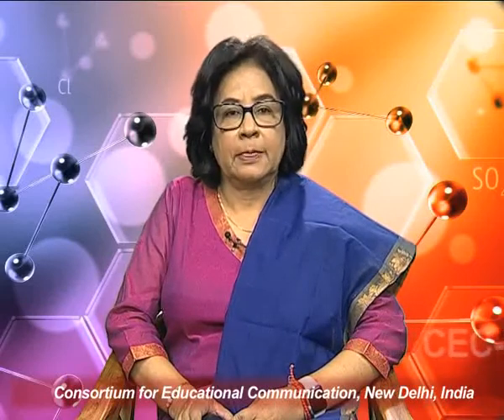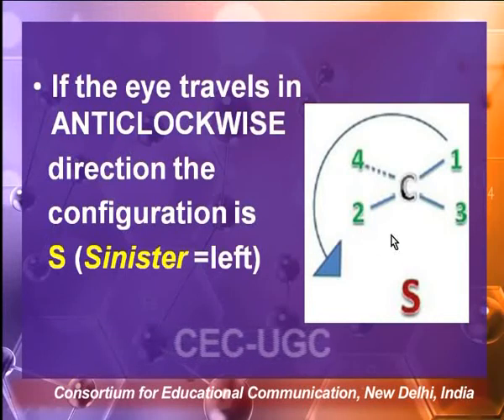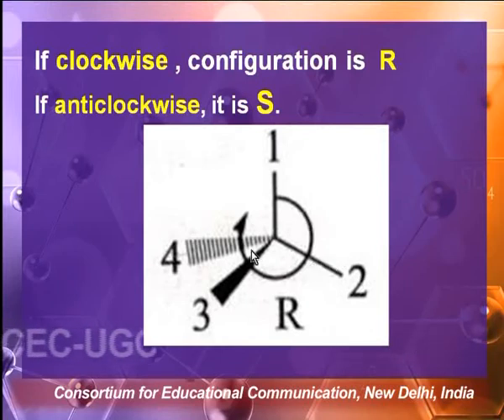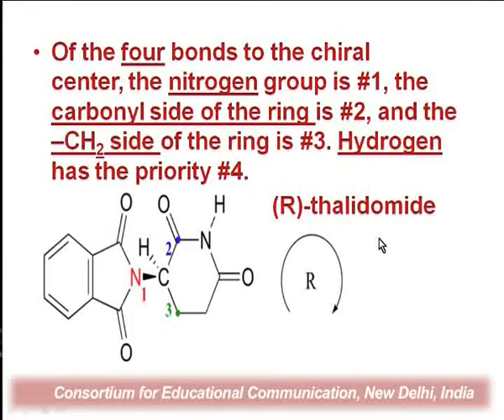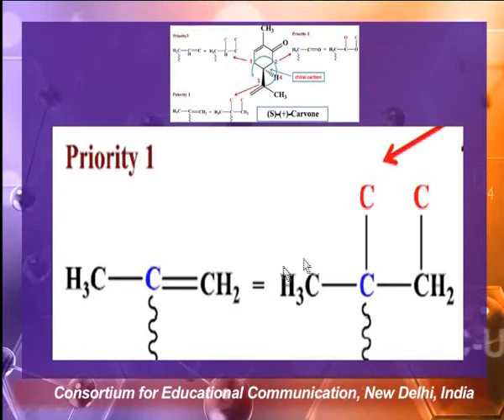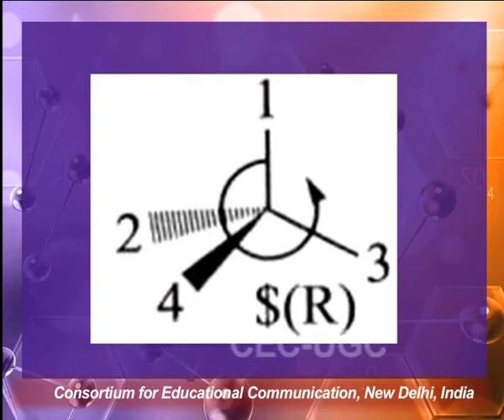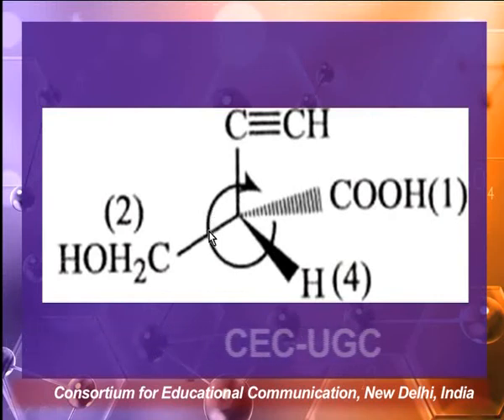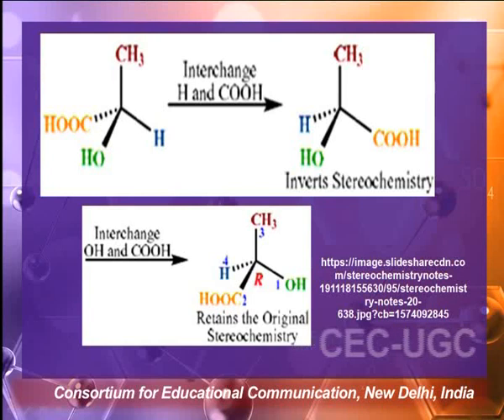Absolute Configuration : R, S Nomenclature - I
This Lecture talks about Absolute Configuration : R, S Nomenclature - I